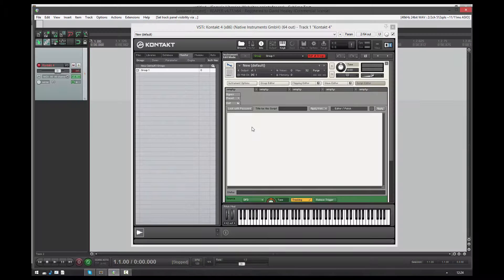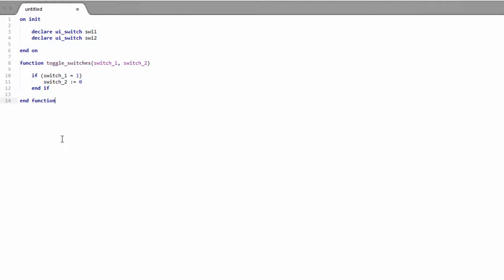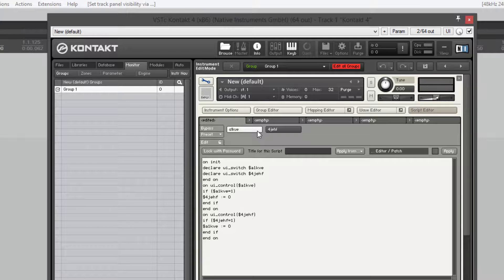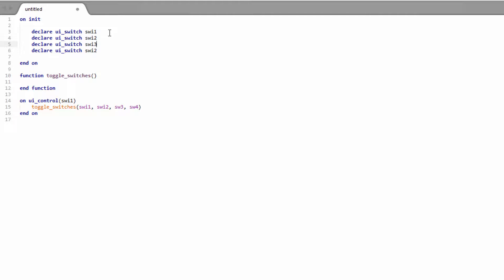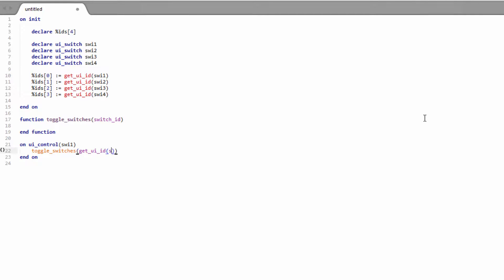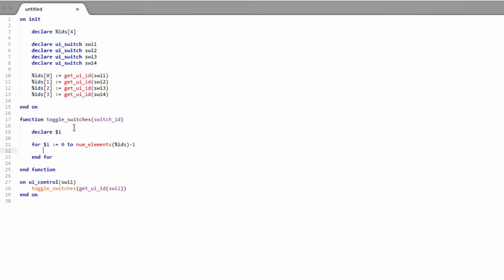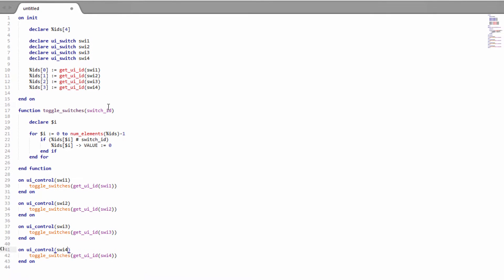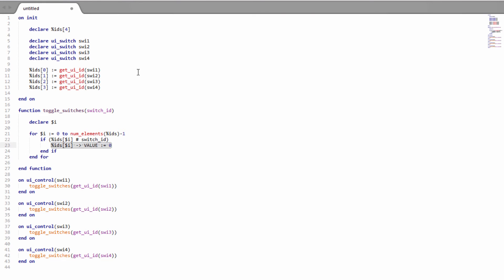How to script switches that toggle in Kontakt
In this video I'll demonstrate how to create multiple switches that toggle so that only one of the group of switches can be on at a time.